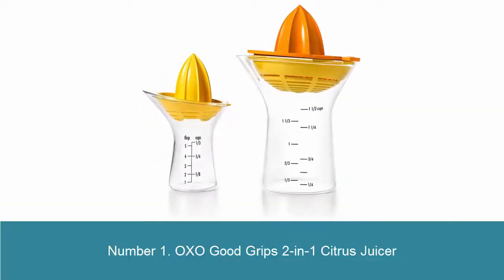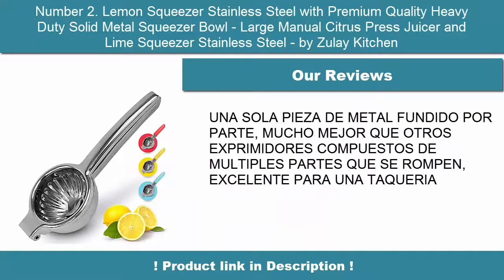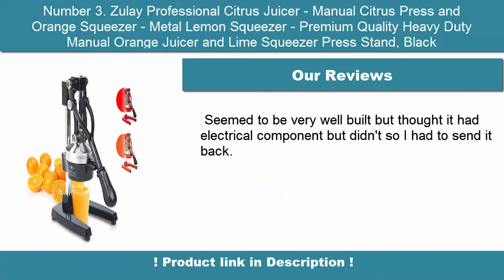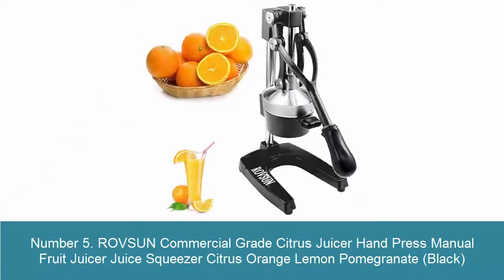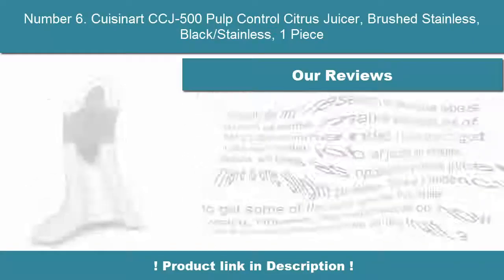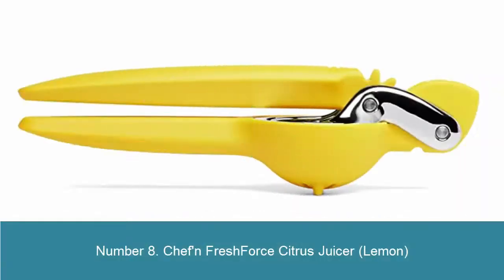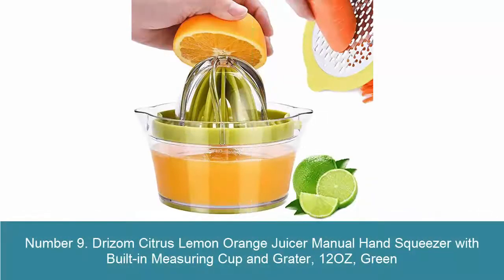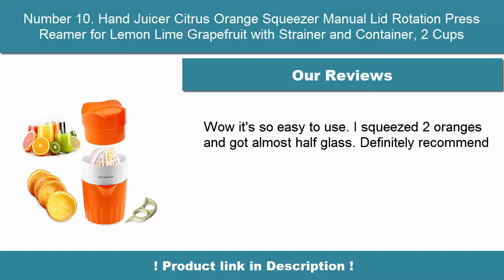✅ Top 10 Best Citrus Juicers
► Checkout These Links For Updated Price Of Citrus Juicers;
❥ Number 1. OXO Good Grips 2-in-1 Citrus Juicer

❥ Number 2. Lemon Squeezer Stainless Steel with Premium Quality Heavy Duty Solid Metal Squeezer Bowl - Large Manual Citrus Press Juicer and Lime Squeezer Stainless Steel - by Zulay Kitchen

❥ Number 3. Zulay Professional Citrus Juicer - Manual Citrus Press and Orange Squeezer - Metal Lemon Squeezer - Premium Quality Heavy Duty Manual Orange Juicer and Lime Squeezer Press Stand, Black

❥ Number 4. Top Rated Zulay Premium Quality Metal Lemon Lime Squeezer - Manual Citrus Press Juicer

❥ Number 5. ROVSUN Commercial Grade Citrus Juicer Hand Press Manual Fruit Juicer Juice Squeezer Citrus Orange Lemon Pomegranate (Black)

❥ Number 6. Cuisinart CCJ-500 Pulp Control Citrus Juicer, Brushed Stainless, Black/Stainless, 1 Piece

❥ Number 7. BLACK+DECKER 34oz Citrus Juicer, White, CJ625

❥ Number 8. Chef'n FreshForce Citrus Juicer (Lemon)

❥ Number 9. Drizom Citrus Lemon Orange Juicer Manual Hand Squeezer with Built-in Measuring Cup and Grater, 12OZ, Green

❥ Number 10. Hand Juicer Citrus Orange Squeezer Manual Lid Rotation Press Reamer for Lemon Lime Grapefruit with Strainer and Container, 2 Cups

►Timestamps:

► Checkout These Links For Updated Price Of Studio Headphones;
❥ Number 1. Beats Studio3 Wireless Noise Cancelling On-Ear Headphones

❥ Number 2. Audio-Technica ATH-M50xBT Wireless Bluetooth Over-Ear Headphones, Black, With Exceptional Clarity, Comfort, And 40 hr Battery

❥ Number 3. Beyerdynamic DT 770 Pro 80 ohm Limited Edition Professional Studio Headphones

❥ Number 4. beyerdynamic DT 770 PRO 250 Ohm Over-Ear Studio Headphones in Black. Closed Construction, Wired for Studio use, Ideal for Mixing in The Studio

❥ Number 5. OneOdio Over Ear Headphone, Wired Bass Headsets with 50mm Driver, Foldable Lightweight Headphones with Shareport and Mic for Recording Monitoring Podcast Guitar PC TV - (Red)

►Timestamps:

0:00 - intro
0:09 - number 1
0:39 - Number 2
01:07 - Number 3
01:36 - Number 4
02:05 - Number 5
02:34 -  Number 6
03:03 - Number 7
03:32 - Number 8
04:00 - Number 9
04:29 - Number 10
04:58 - end

Portions of footage within this video are definitely not original content manufactured by Top Selection. Portions of stock footage of merchandise were gathered from multiple sources including, manufactures, fellow creators and various other sources. "All claims, guarantees and product specifications get by the manufacturer or vendor. Top Selection is not held responsible of the claims, guarantees or specifications".
We undoubtedly are a participant within the Amazon Services LLC Associates Program, an online affiliate advertising program made to provide a path for us to earn fees by linking to Amazon.com and affiliated sites.As an Amazon Associate I earn from qualifying purchases.